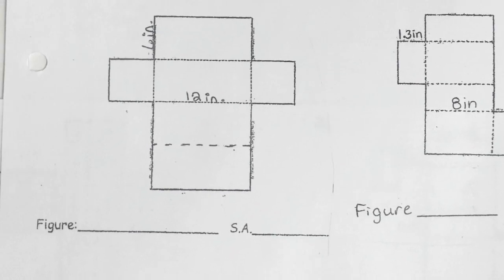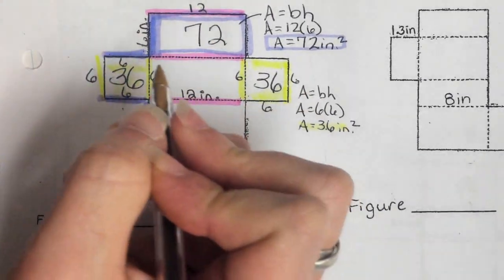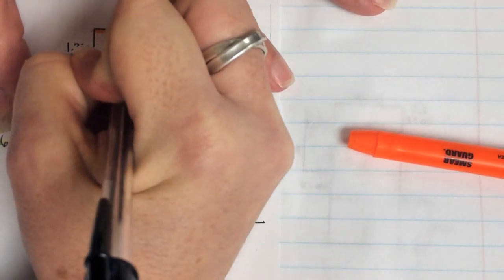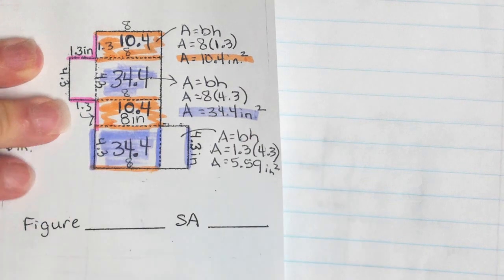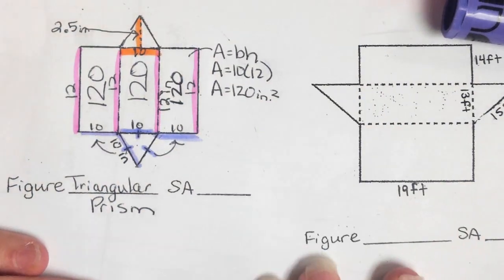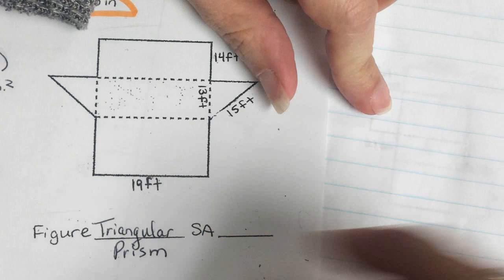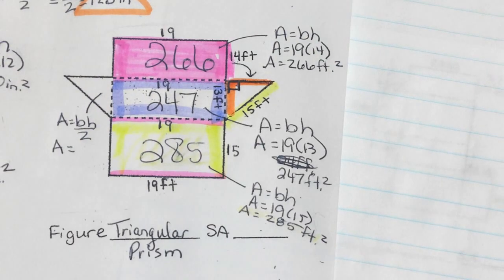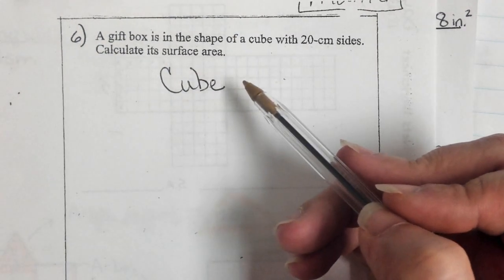1 30 19 Surface Area